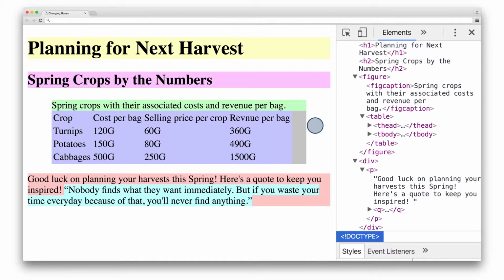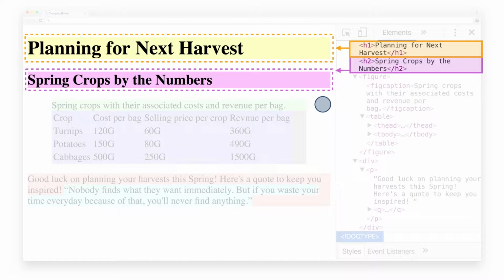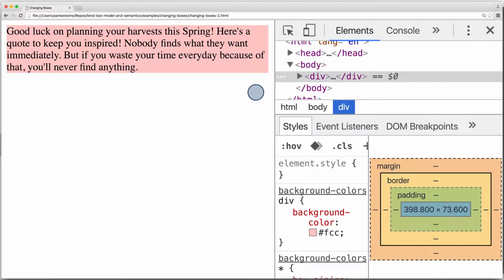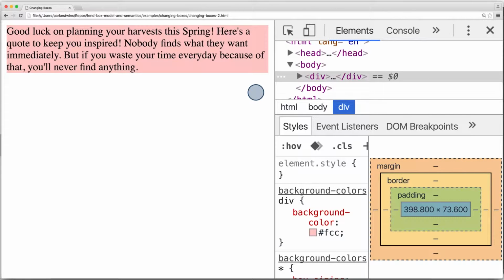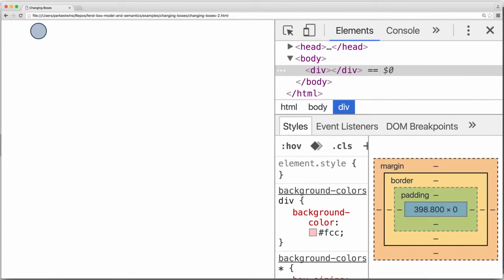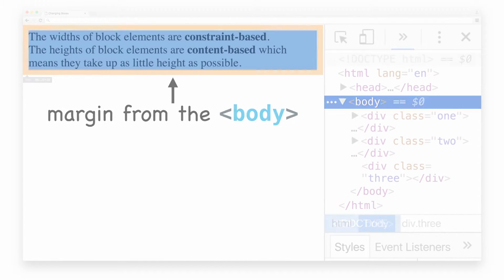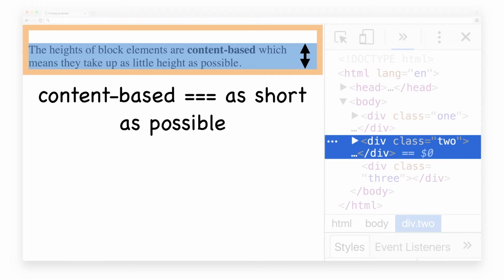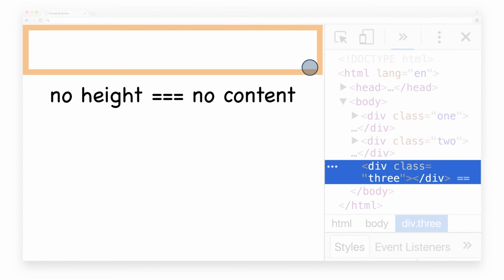Nd001 L5 A10 L Changing Boxes